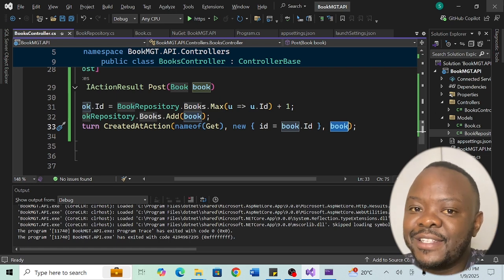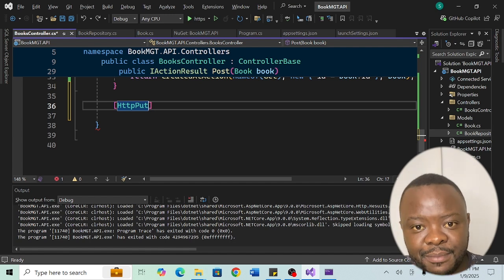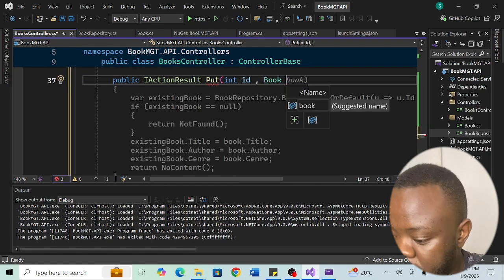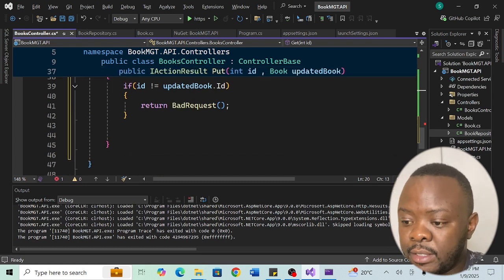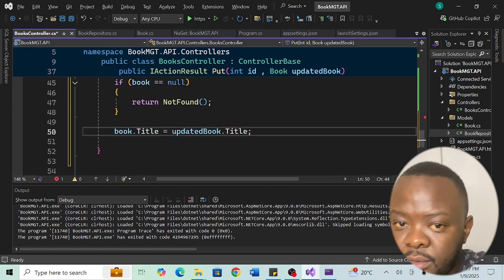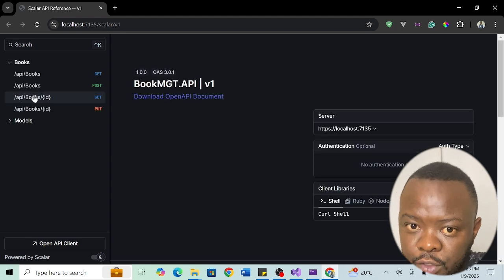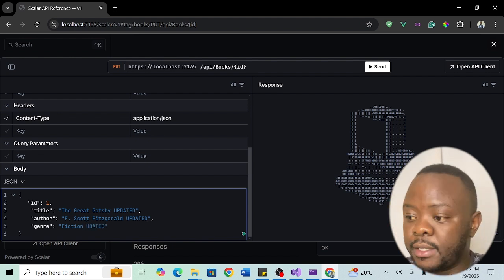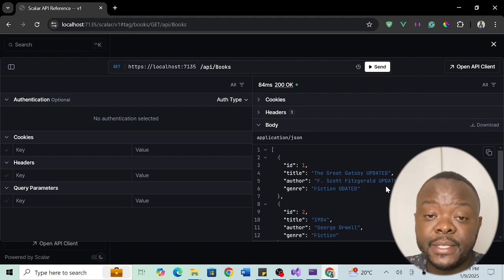Implementing PUT Endpoints in .NET 9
Update your knowledge with this deep dive into PUT request endpoints in .NET 9 APIs. Learn how to efficiently manage data updates and ensure your API performs at its best. A must-watch for every aspiring API developer!